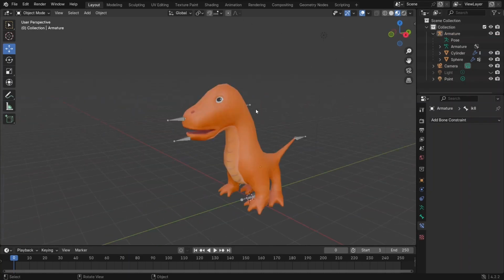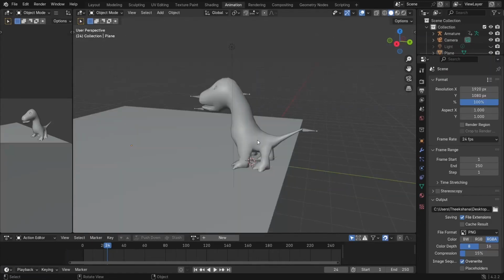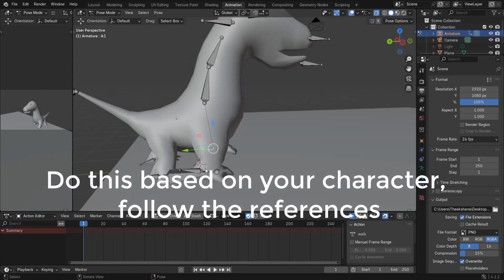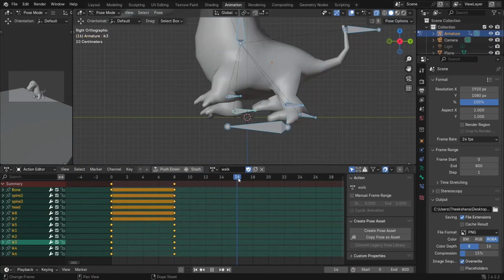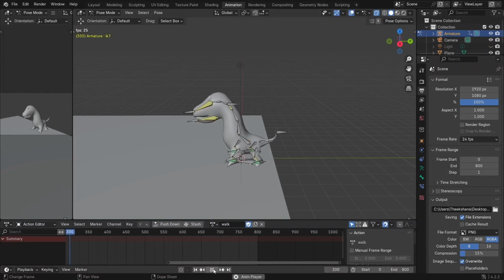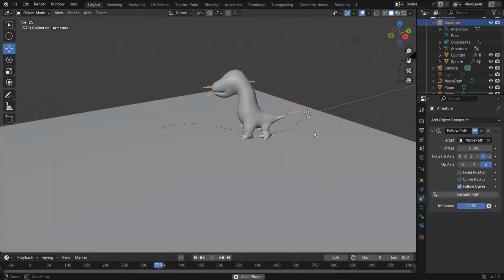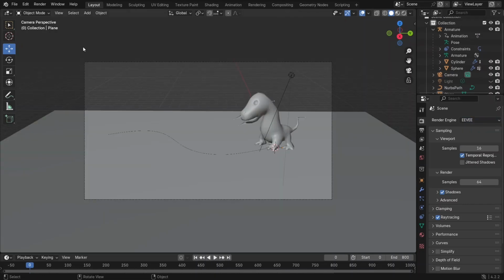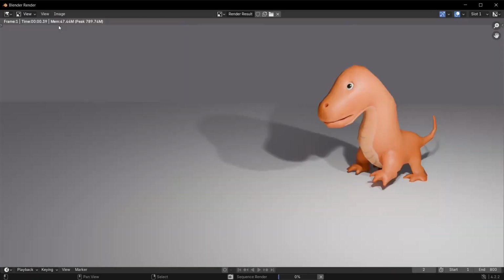Blender Tutorial | Beginner Animation | Most detailed beginner friendly - PART 5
Hello everyone, in this series we will be creating a 3D character (a little dino) in Blender!. This is the final video and this will be more suitable for the beginners. In this video we will animate the creature character we created in the previous videos. I'm going to show you how you can do this step by step.